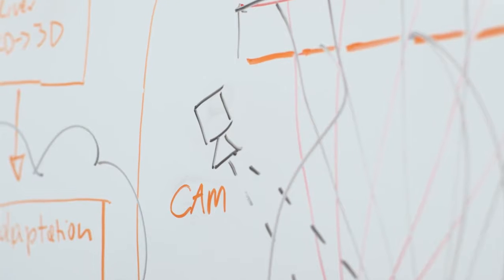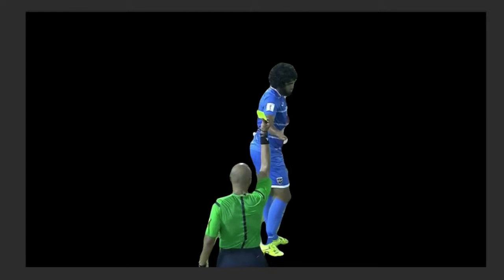QCRI-MIT CSAIL research to transform how audiences view content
Drs Wojciech Matusik and Mohamed Hefeeda discuss how their work in content adaptive video retargeting will allow viewers to adapt and watch programmes according to their own preferences.